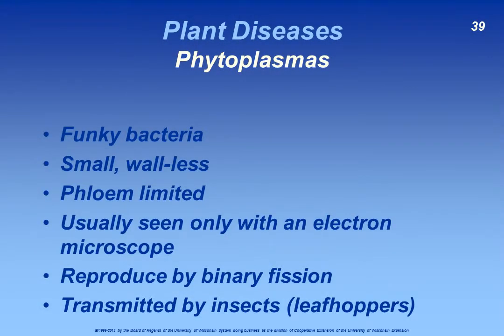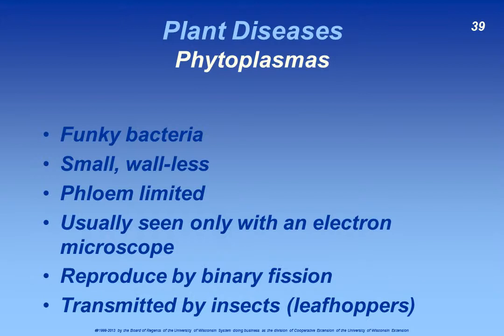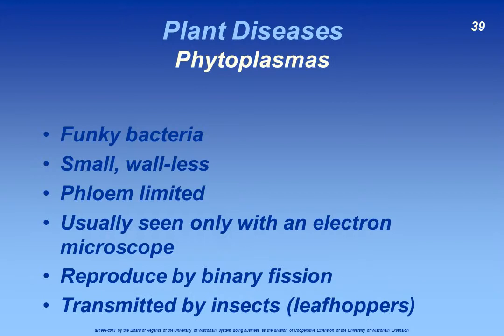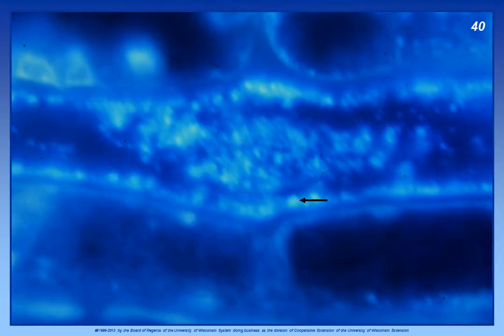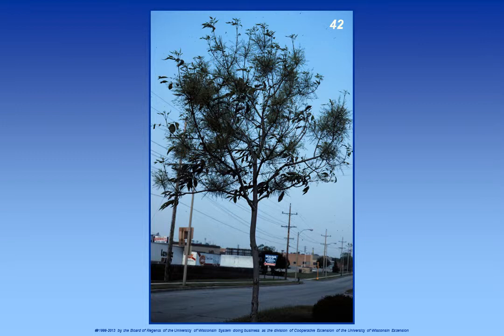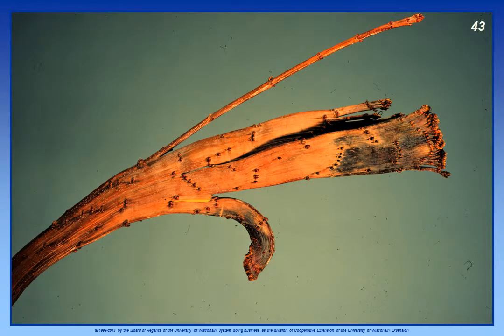MGGeneralPPTalk102513 Master With Edited Audio 5 Phytoplasmas